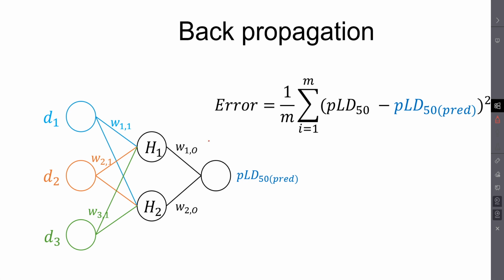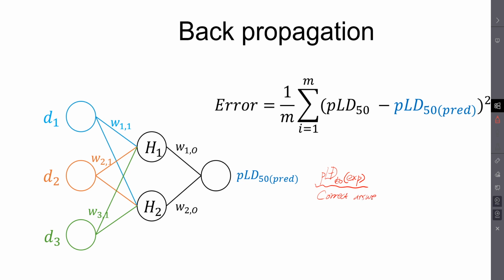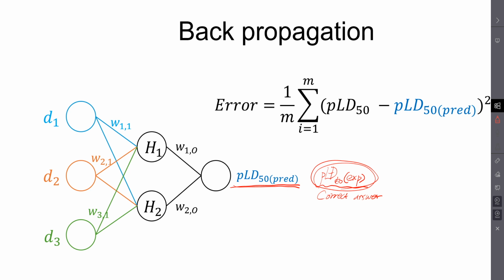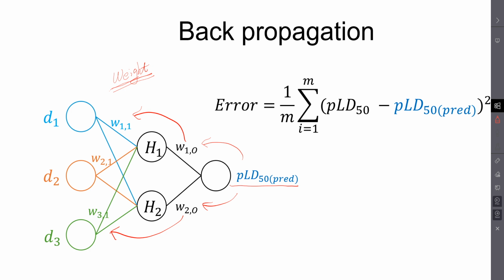[QSAR with python: w4-3] back propagation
Back propagation is a process to propagate errors at the output node to the entire weights of ANN backward. It is a way to update weights in ANN.